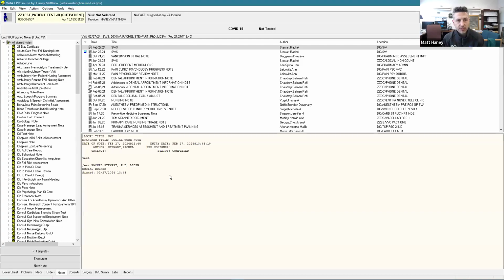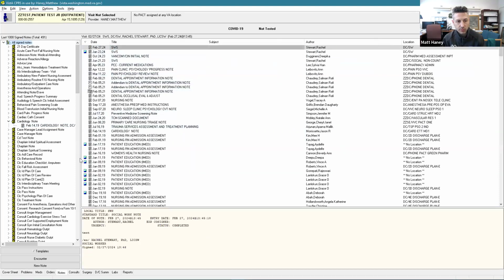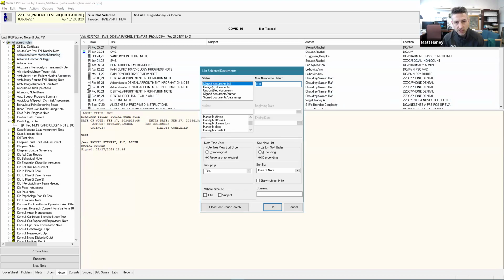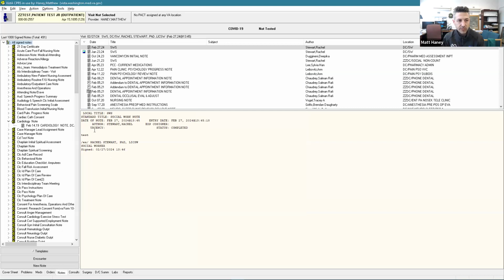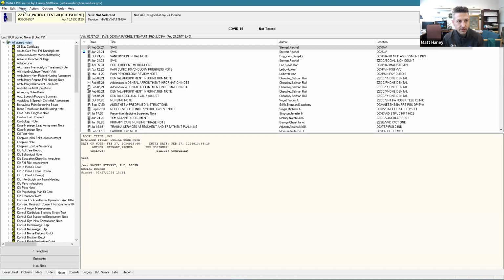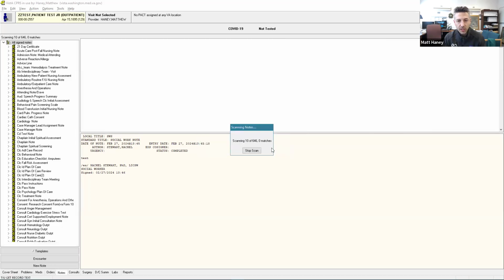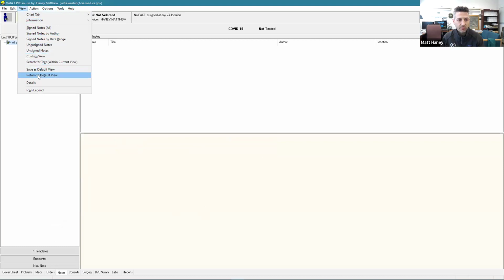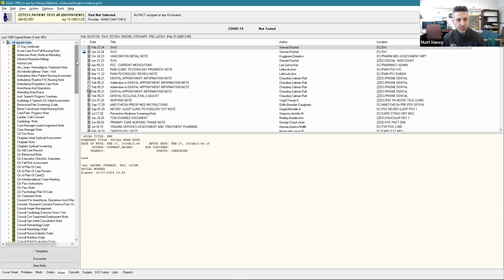25 Notes Tab - Overview, Custom View, Search Notes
Overview of the Notes tab, including setting up your view and searching notes.